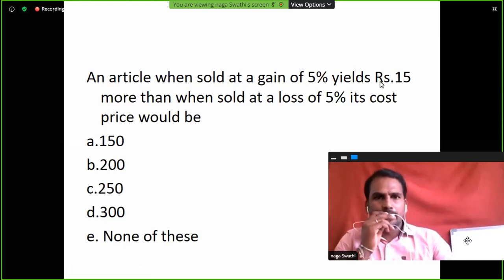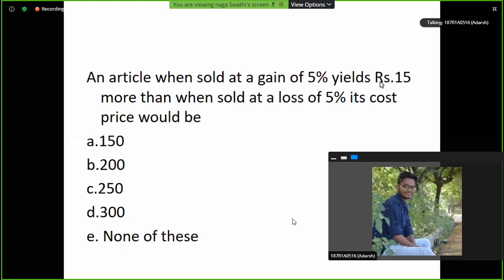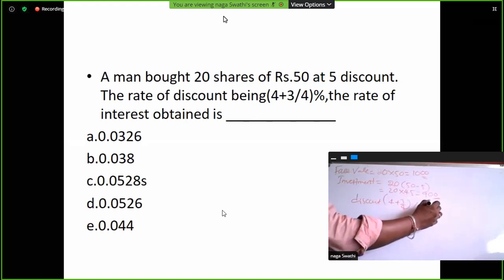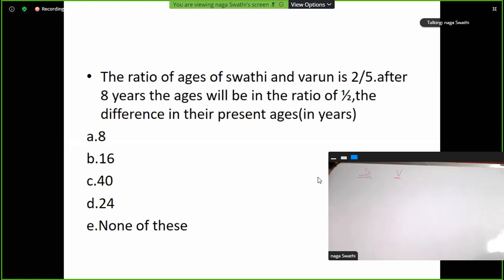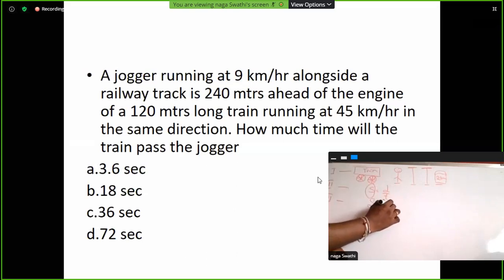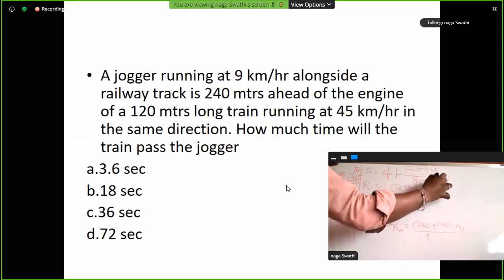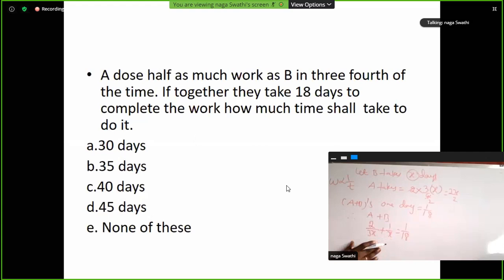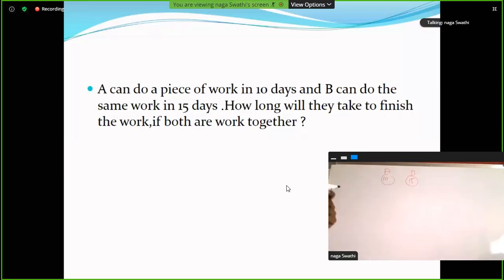Aptitude and Logical Reasoning Part 1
For job training purpose I'm uploading it